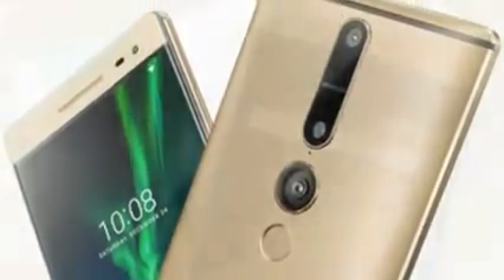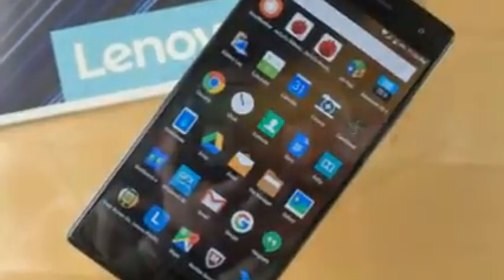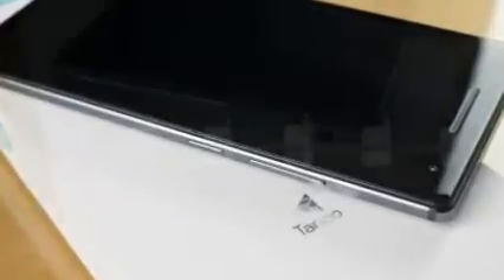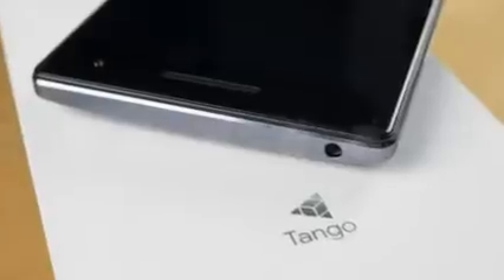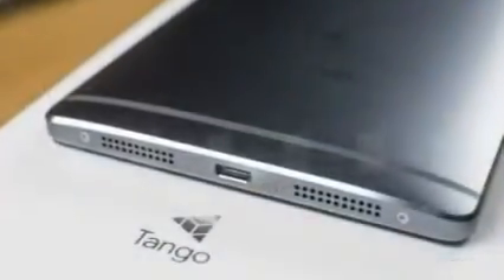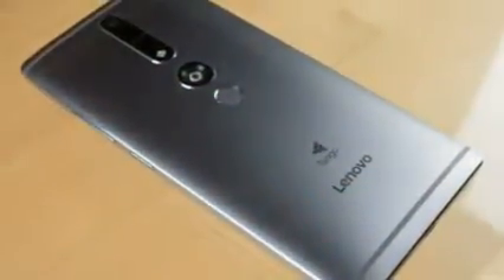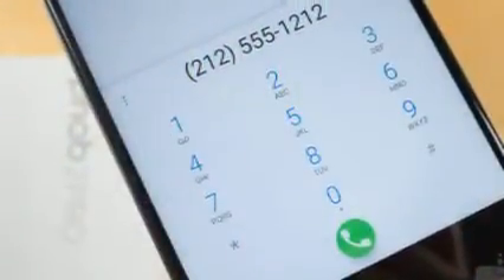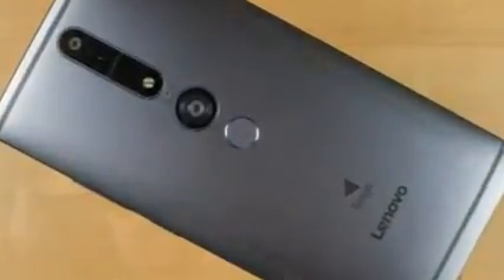Lenovo Phab 2 Pro Review